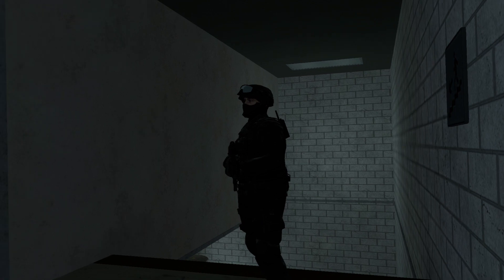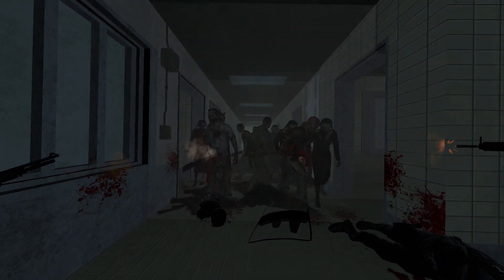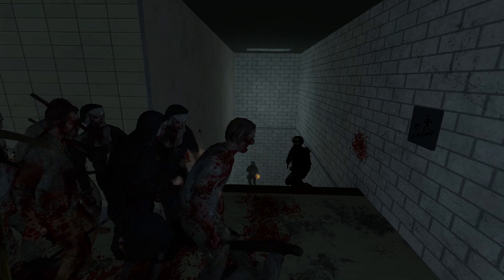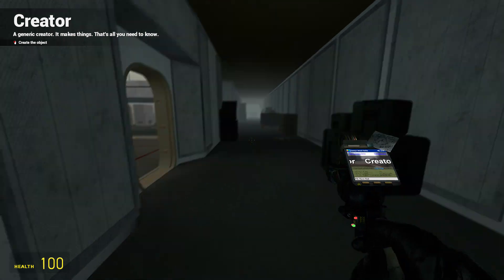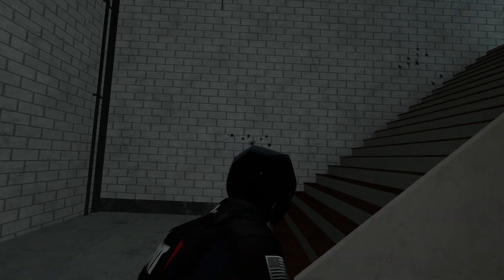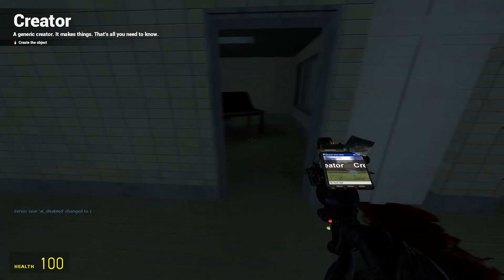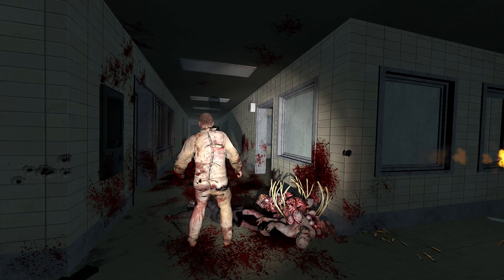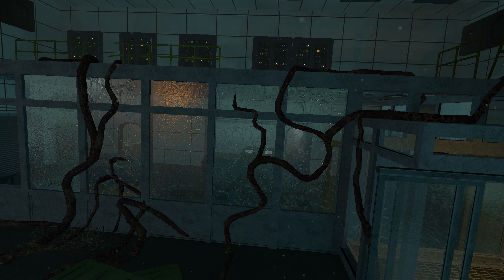SWAT VS The Evil Within Demonic Monsters SNPC Horror Fight Garry's Mod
Thank you all for your support your amazing